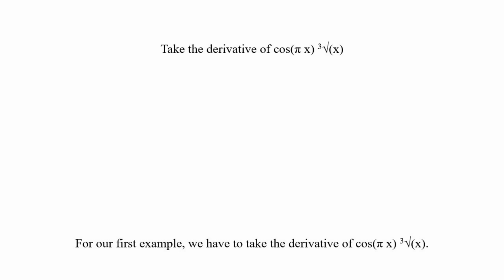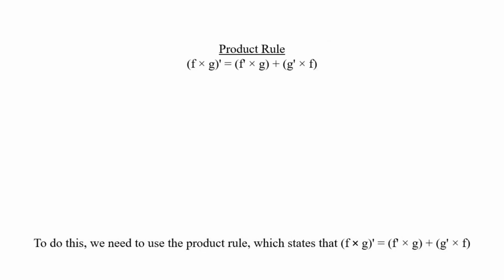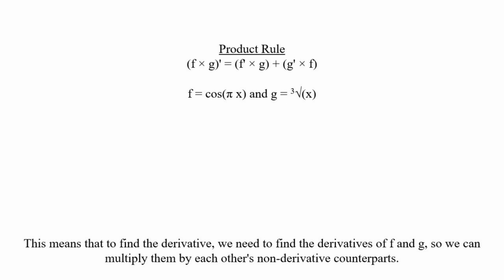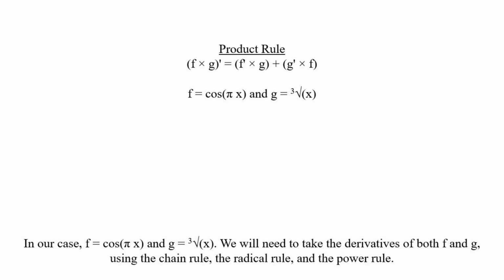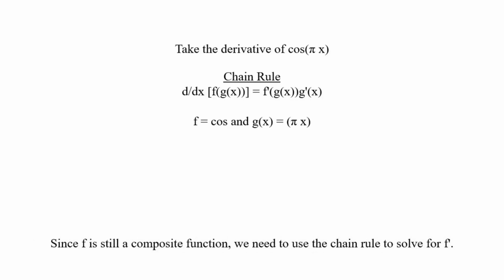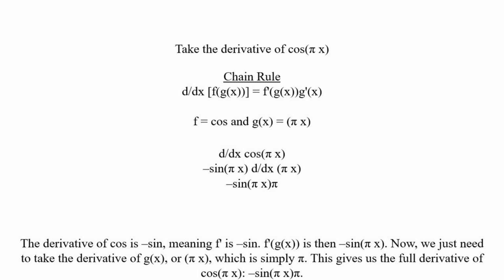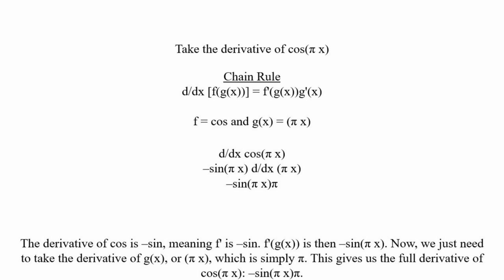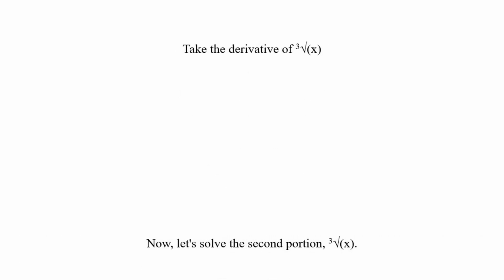Math Solutions Study #14 | Derivatives of Composite Functions Made Easy